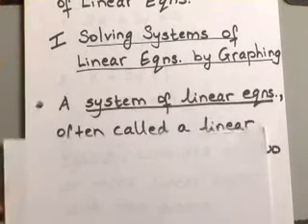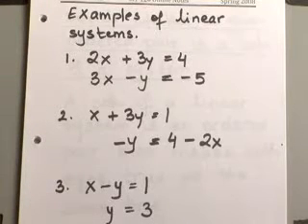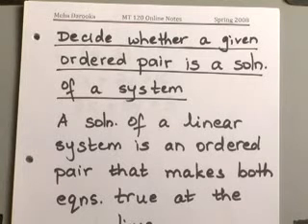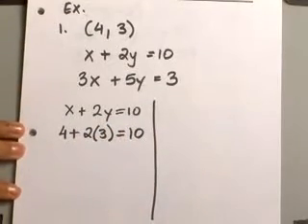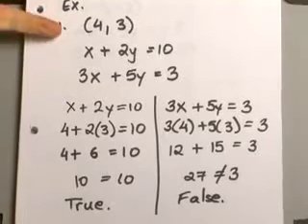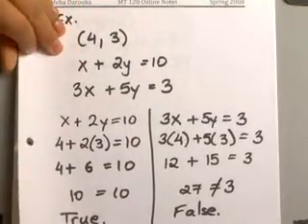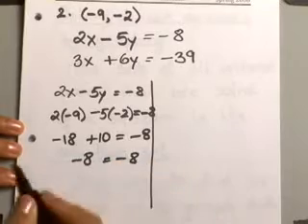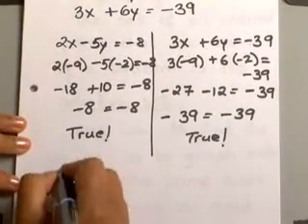8.1.1 Systems of Linear Equations: Check for Solutions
Given an ordered pair, check to see if it is a solution for the system of linear equations.